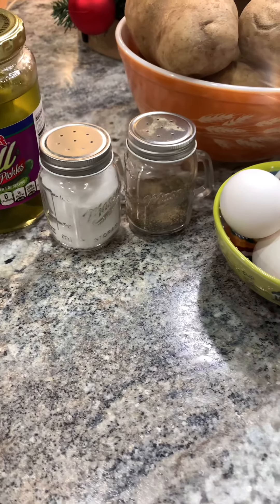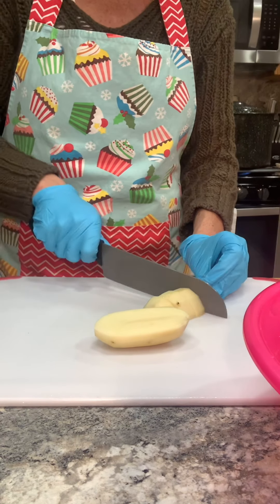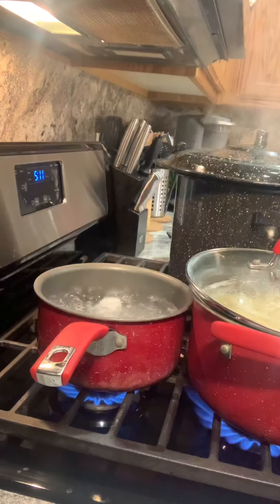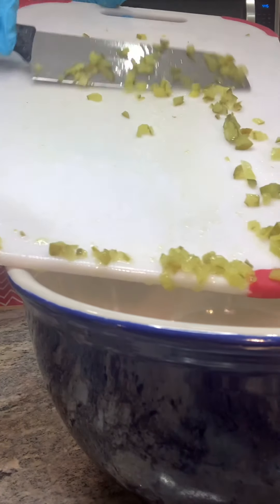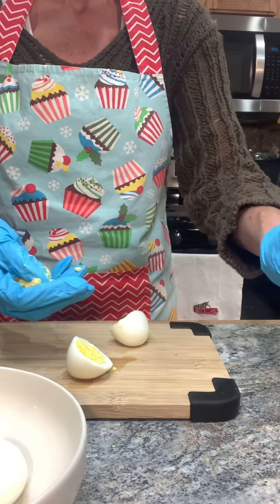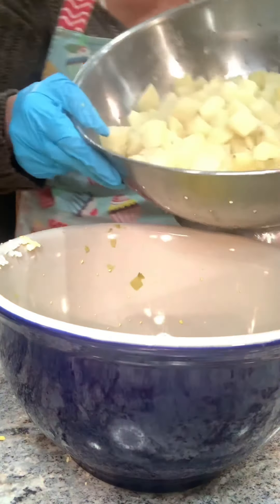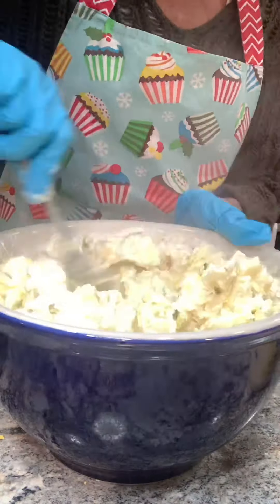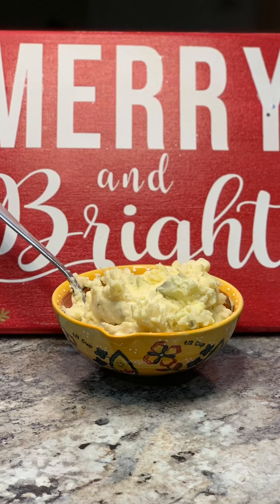My Super Easy Delicious Potato Salad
Potato Salad anyone? In this video I’m sharing my Delicious Super Easy Potato Salad! It Only takes a few ingredients, taste amazing and it will NOT disappoint!!

You can find all my delicious Recipes on my cooking page just click the link down below ⬇️ make sure to hit that follow button and add you your watchlist so you don’t miss out on all my amazing new recipes to come!!